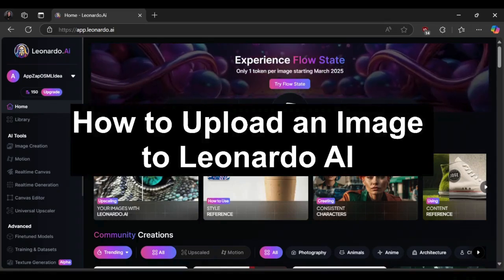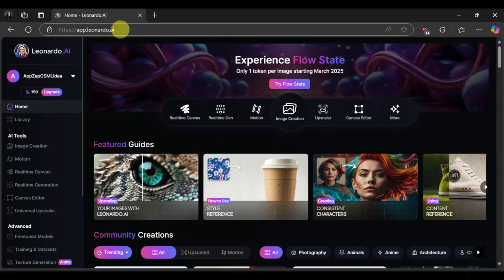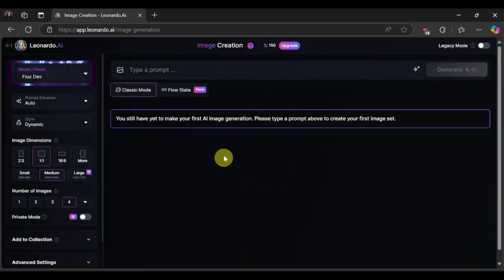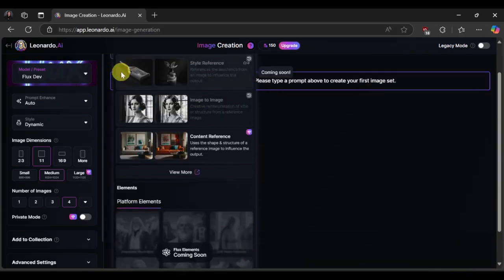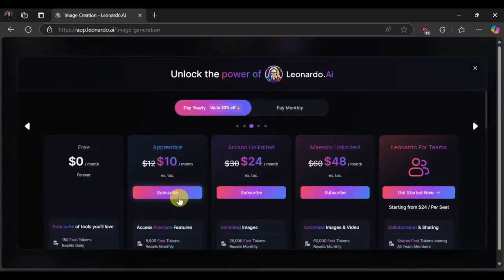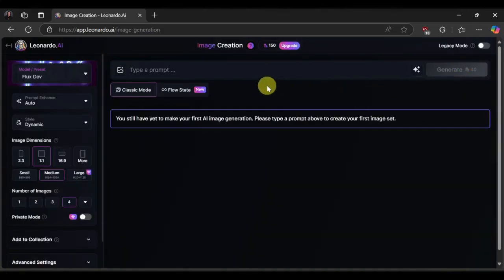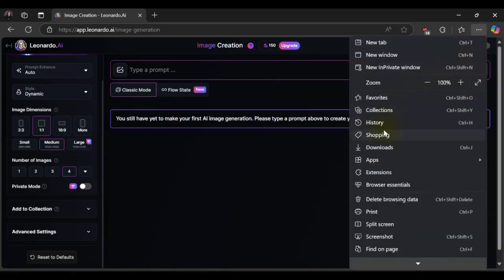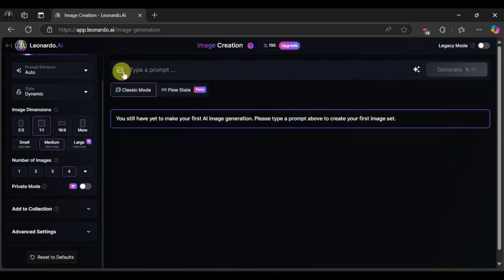How to UPLOAD an Image to Leonardo AI (Best Method)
In this video I'll show you how to upload a photo in Leonardo AI. The method is very simple and clearly described in the video. Follow all of the steps & put on an image in Leonardo AI.